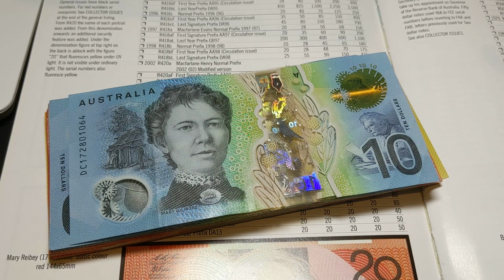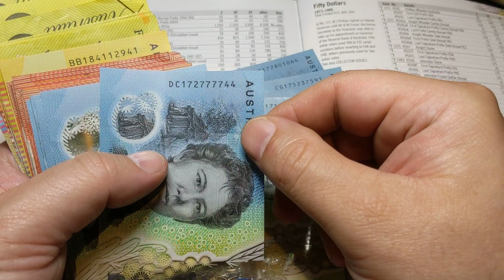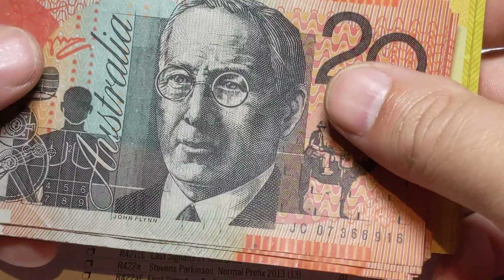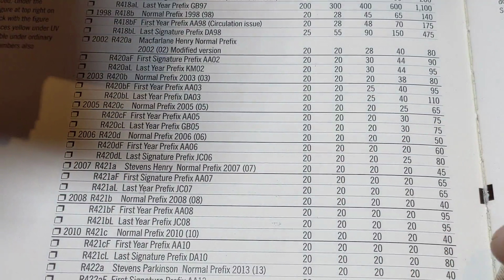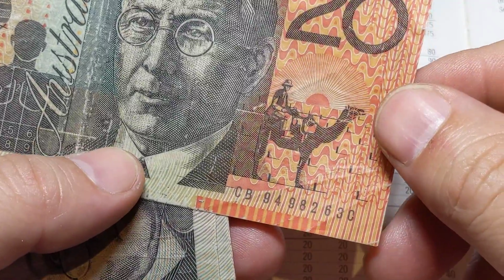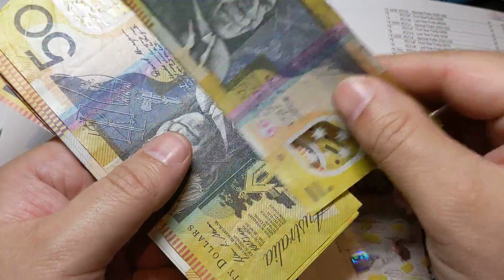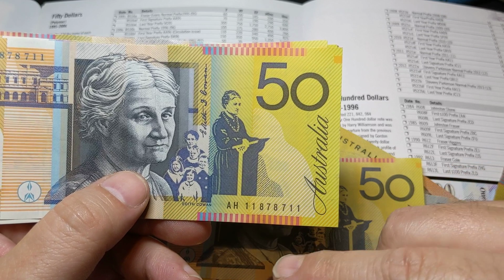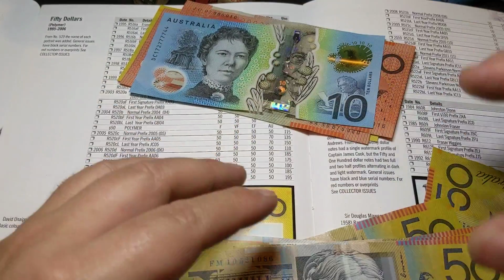Australian $50, $20, $10 Banknote Hunting - Notes Worth Money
A few nice finds as we hunt through this group of Aussie banknotes. Thank you for supporting PJ's Coin Capers.